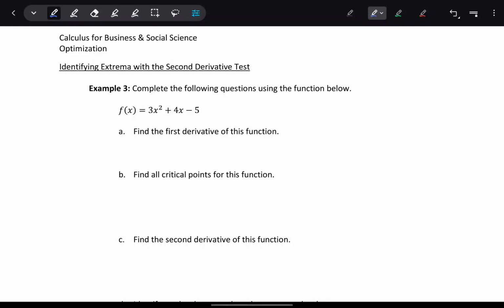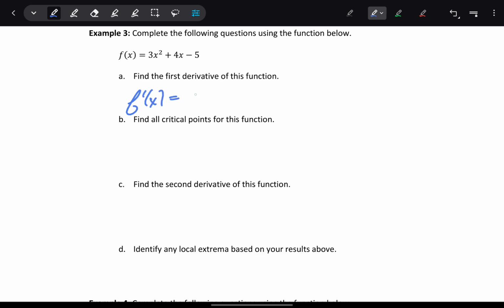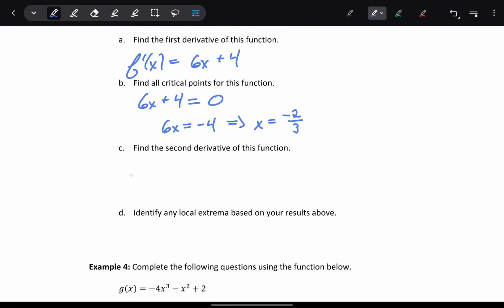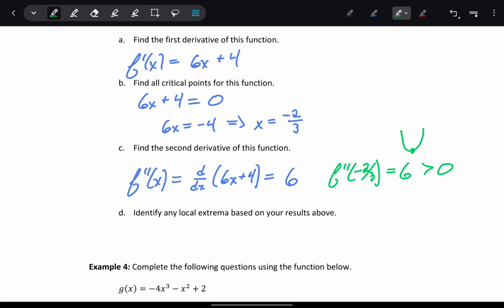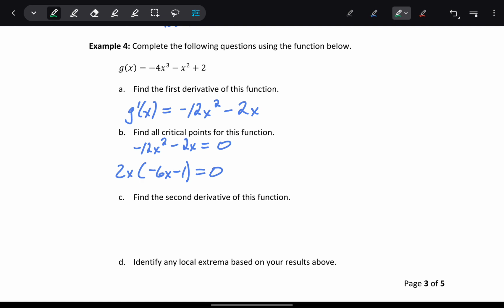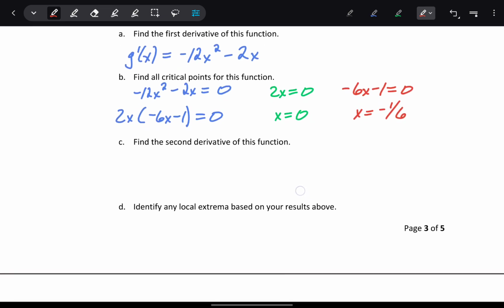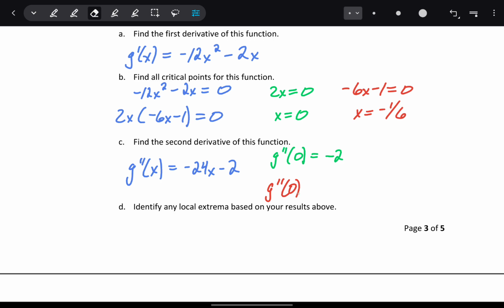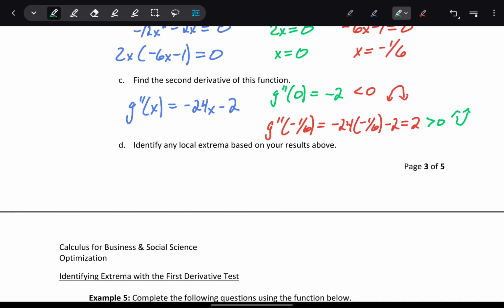Identifying Extrema with the Second Derivative Test